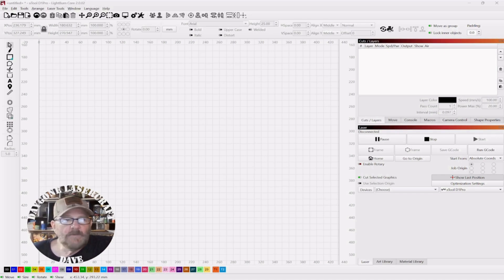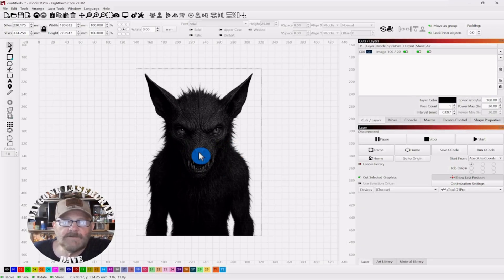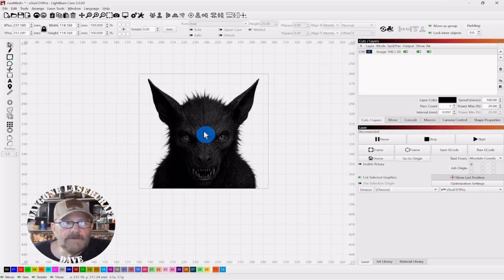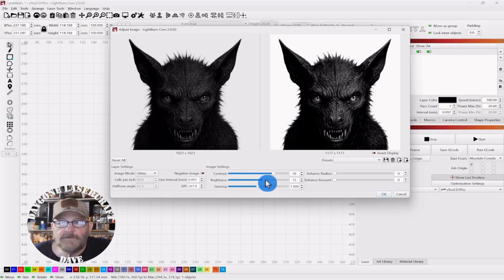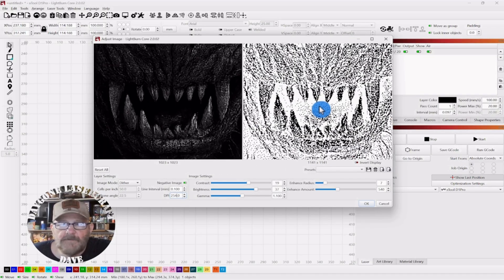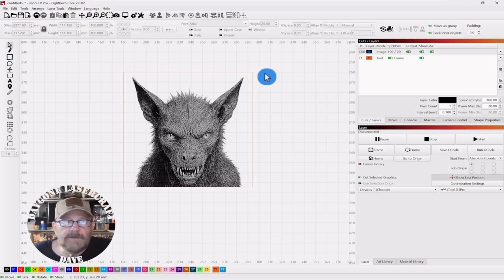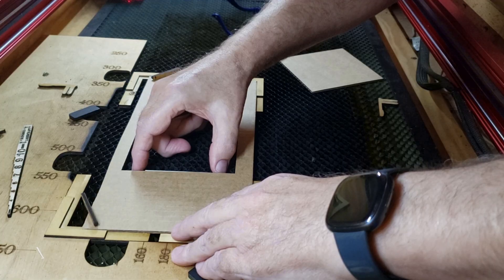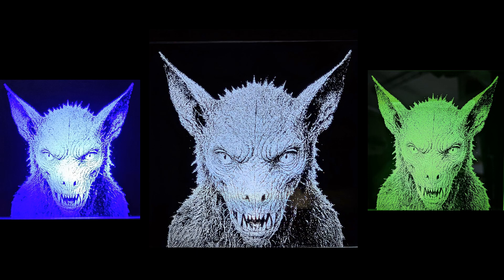Photo Engrave Back of Mirror | LightBurn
✨ Ready to take your laser projects to the next level? In this step-by-step LightBurn tutorial, I’ll show you how to engrave a photo onto the back of a mirror for a professional, eye-catching finish! You’ll learn exactly how to prepare your image, dial in the perfect laser settings, and create a design that truly shines.

Whether you want to paint it for a bold front-view effect or add a cozy tealight glow from behind, this project is simple, customizable, and guaranteed to impress. Perfect for personalized gifts, family keepsakes, or sellable products that stand out from the crowd.

👉 If you’re ready to master photo engraving on mirrors with LightBurn, this tutorial is for you!

Chapters:
0:00 Intro
0:24 Lightburn step-by-step
12:48 Laser cutting template
14:50 Laser engraving photo
15:43 Engraving review
16:43 Outro